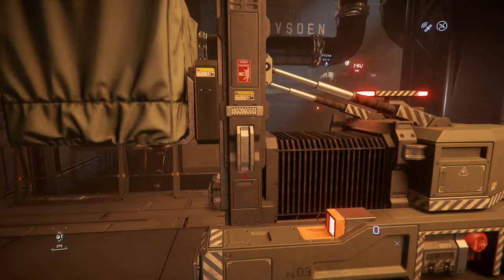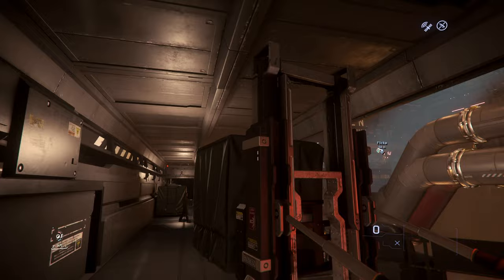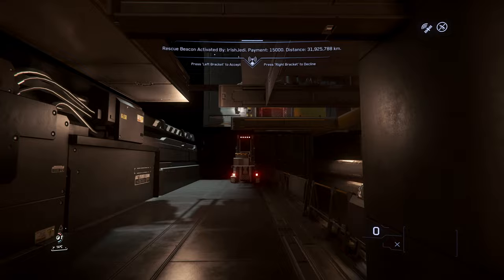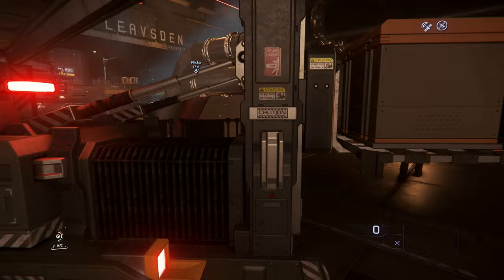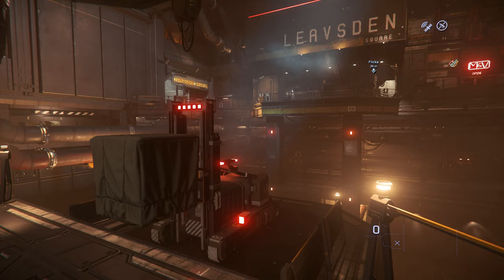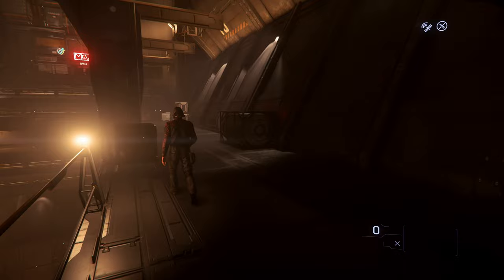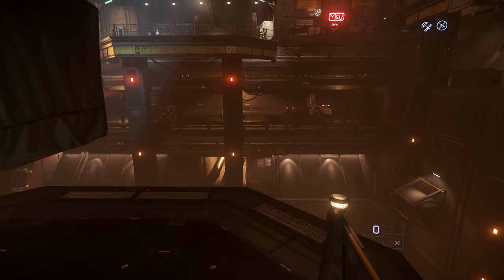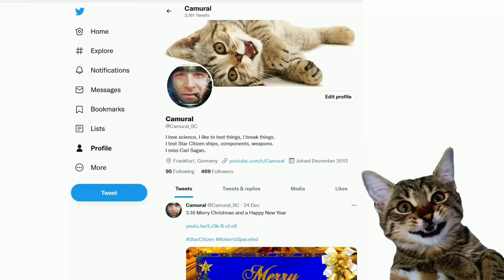3.18 Lorville - Hidden forklift area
3.18 Lorville - Hidden forklift area

Music

Outro

Spectrum: Camural

PC specs:
AMD Ryzen 9 5950X
64GB DIMM DDR4
Nvidia RTX 3080 Ti
2 TB NVMe SSD Samsung MZVL22T0HBLB-00B00
2 TB NVMe SSD Samsung 970 Evo Plus NVMe PCIe M.2
4 TB HDD WDC WD40EZAZ-22SF3B0
4K 144Hz 32inch main monitor